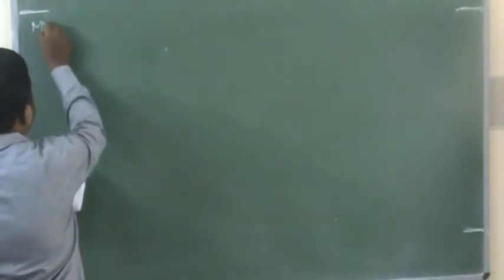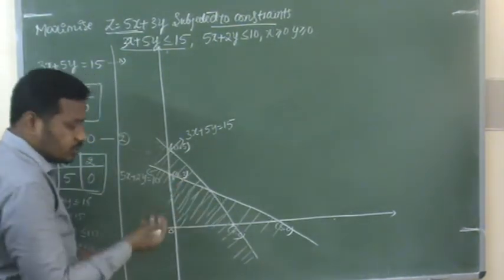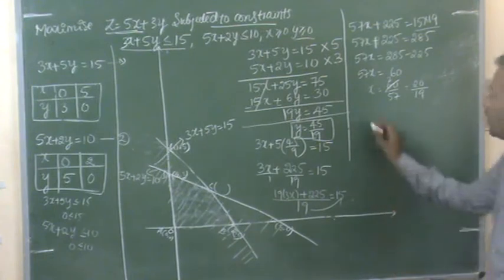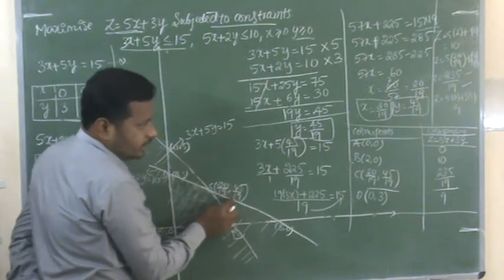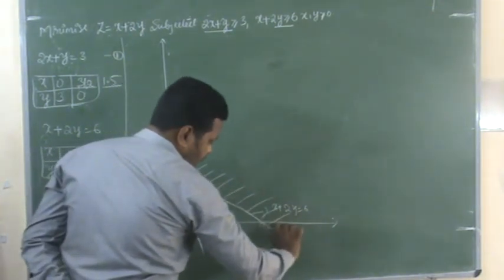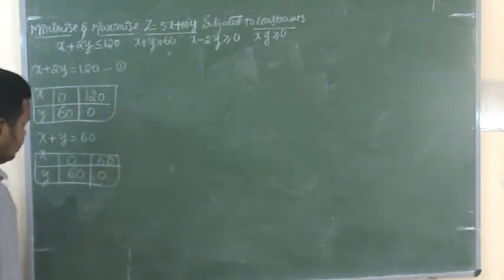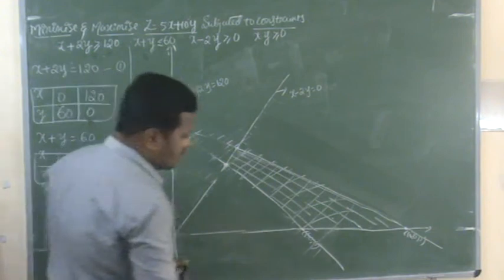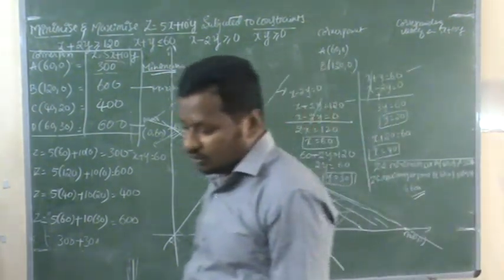09-07-2020 Maths class 13 Linear Programming part 1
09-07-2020 Maths class 13 Chapter Name:- Linear Programming part 1